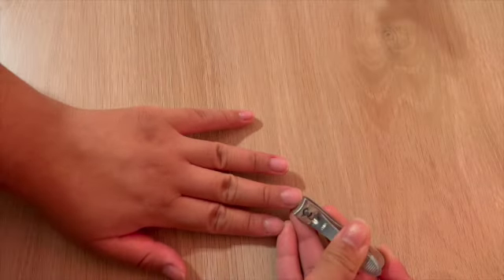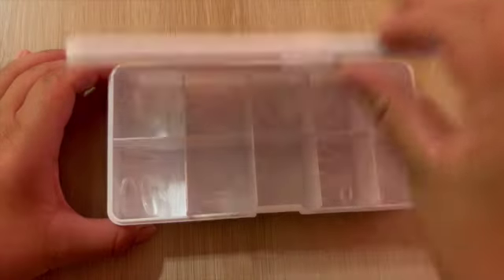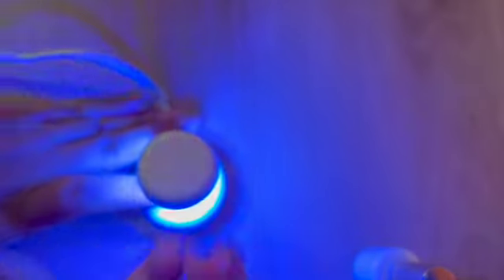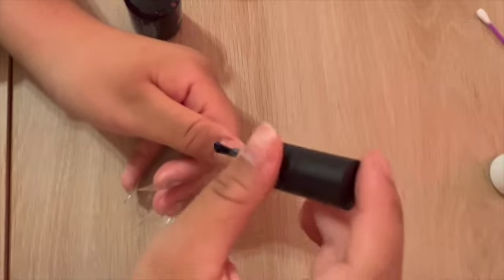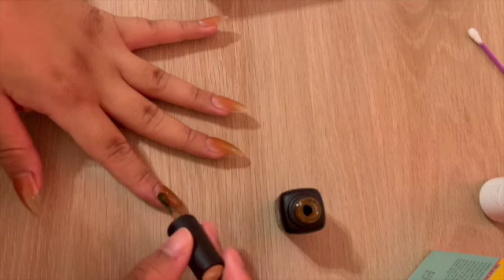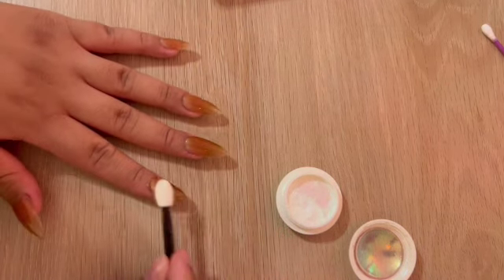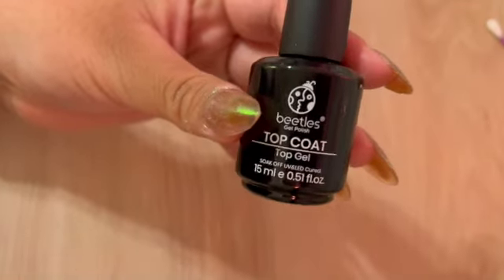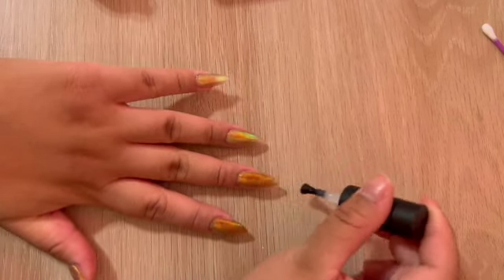Hailey Bieber winter chrome nail TUTORIAL | Juliana Padilla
I had so much fun filming this video!! Thanks to Kayli Boyle for inspiring me to do my own nails at home. ALSO I wanted to brag on the gellike nail tips I use... these babies soak off with acetone. Instant obsession. As I promised, here's the few products I did use:

UV lamp
Beetles base and top coat
Beetles nail polish
Gellike nail tips
Chrome dust

I love u see u next week